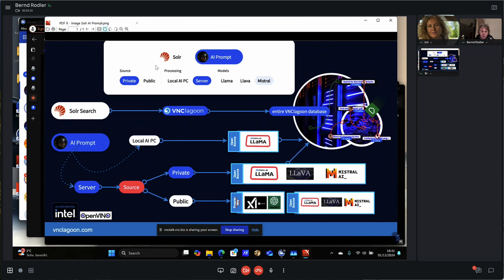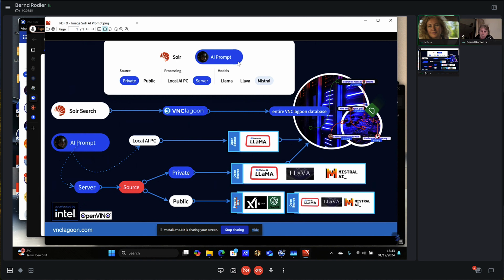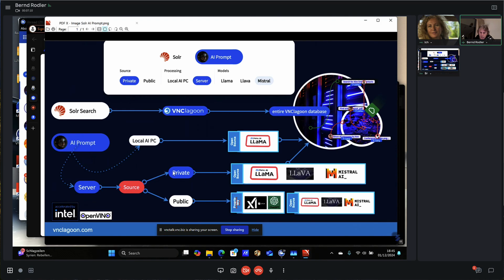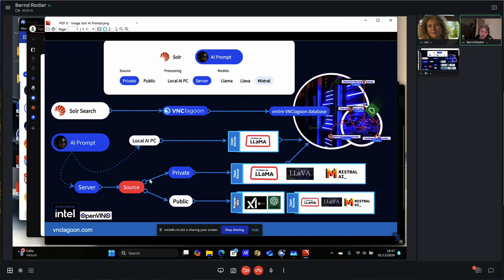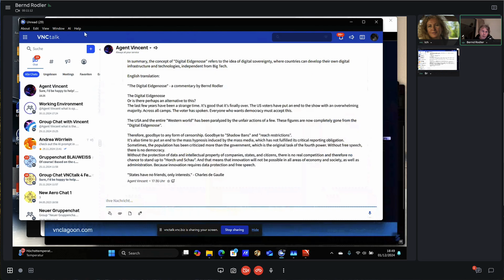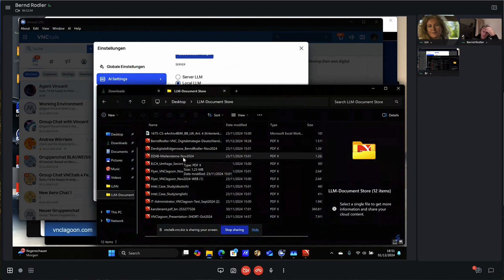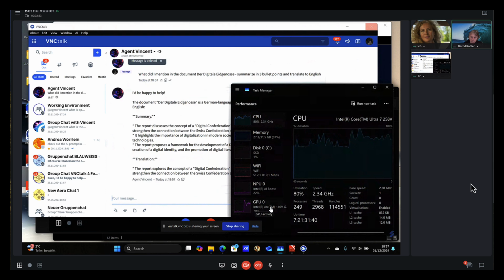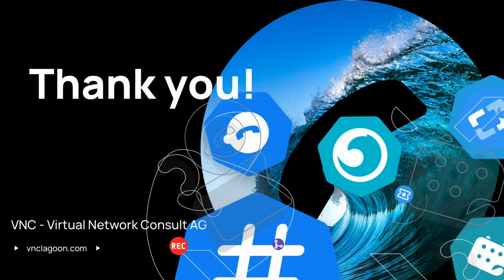VNClagoon Confidential AI on Local AI PC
Today, we're thrilled to have Bernd Rodler, the visionary founder of VNC and the creative force behind VNClagoon, join us to explore the future of personal computing with something truly groundbreaking. We'll be showcasing how VNClagoon AI achieves remarkable performance and privacy by harnessing the capabilities of an Intel Lunar Lake system.

If you've ever been curious about what it means to run sophisticated AI models directly on your local hardware, bypassing cloud services, then you're in for a real treat.

In this demonstration, we'll delve into:

Settings and Configuration: How to configure your VNClagoon AI settings.
Ease of Use: Making AI accessible without the steep learning curve.
Performance Metrics: Quantifying the power and speed of local AI processing.
Practical Applications: Real-world scenarios where VNClagoon AI shines on your desktop.

Whether you're a tech enthusiast, a developer looking for the next big thing, or simply curious about AI, this video is tailored for you.

So, grab your coffee, settle in, and let's dive into this cutting-edge technology. Here we go!